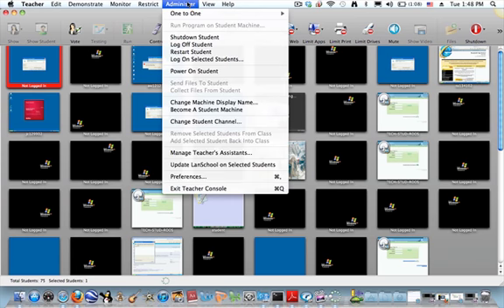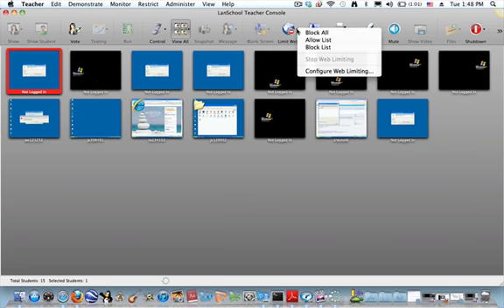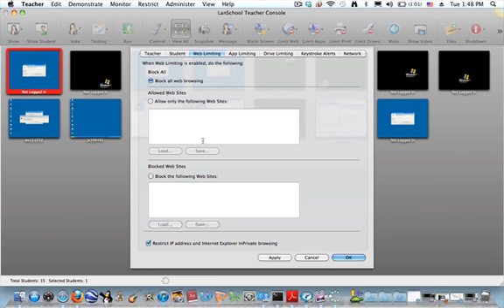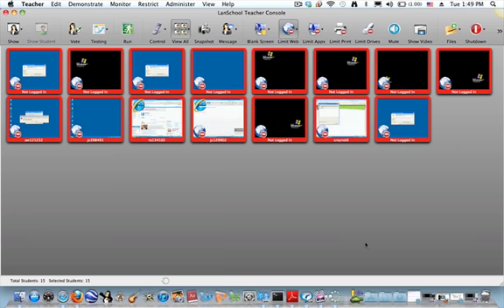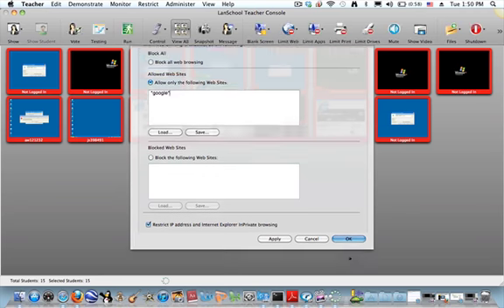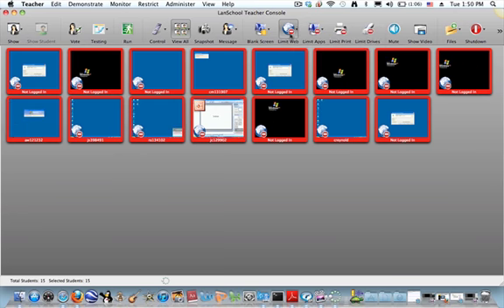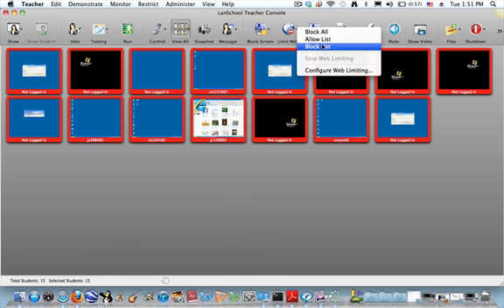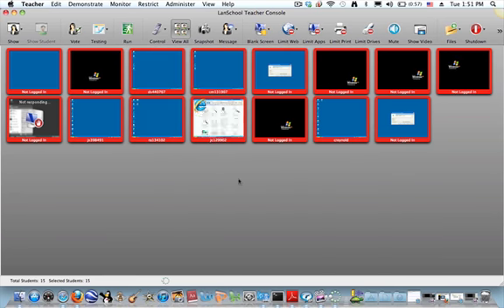Web LImiting Tutorial